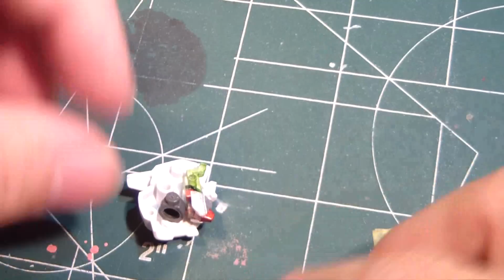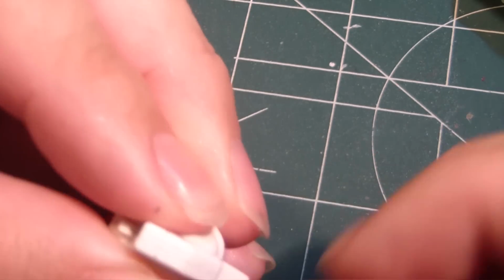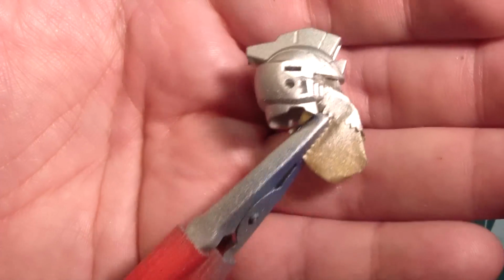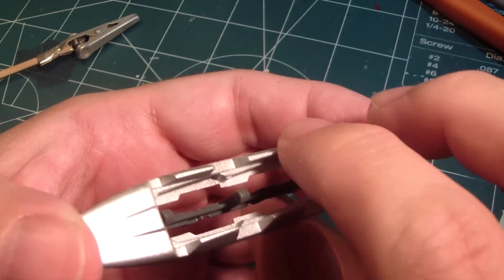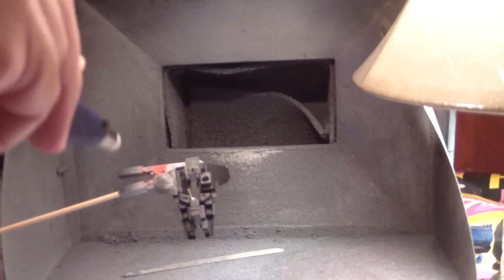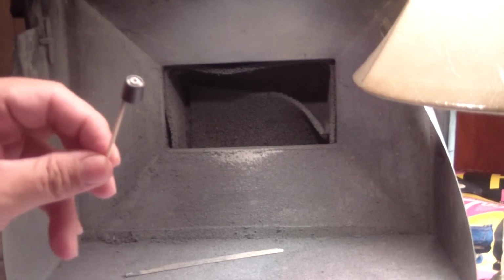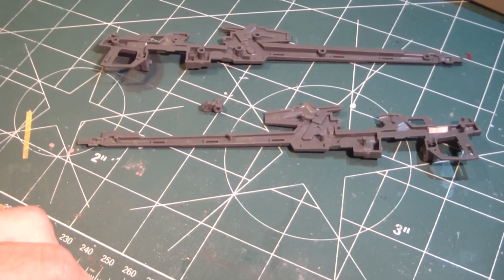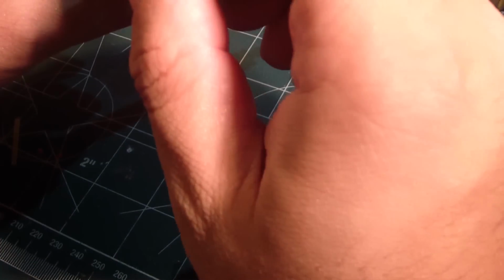*GundamCustom* 1/100 MG Wing Gundam EW - Part 7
In part 7 I do the before/after of the head unit of the 1/100 MG Wing Gundam EW. I then move on to part the darker color parts with this kit starting with Gun Metal. There are very few part to paint so this won't take to long. A which point I need to assemble the buster gun before I start painting it too, here's why.